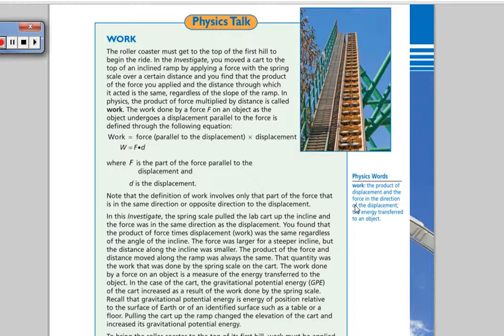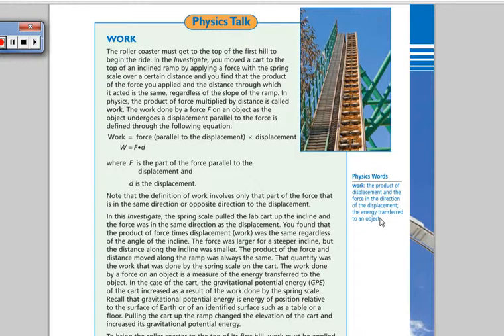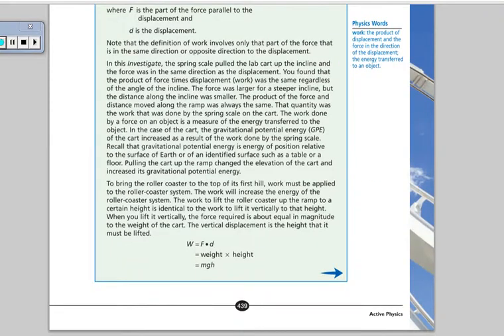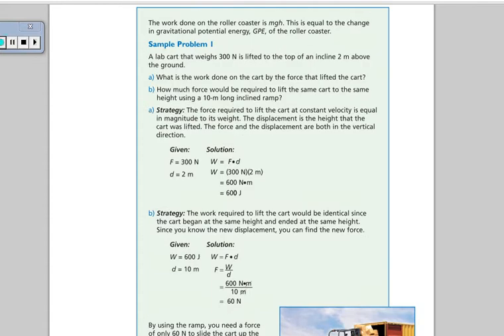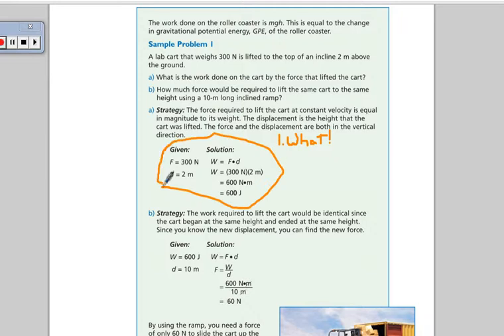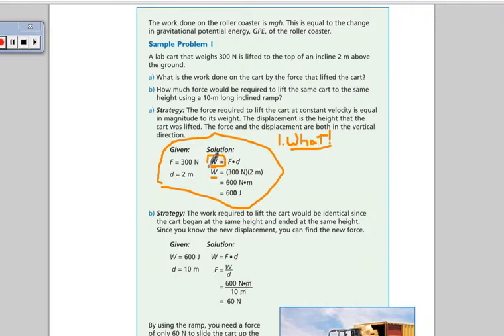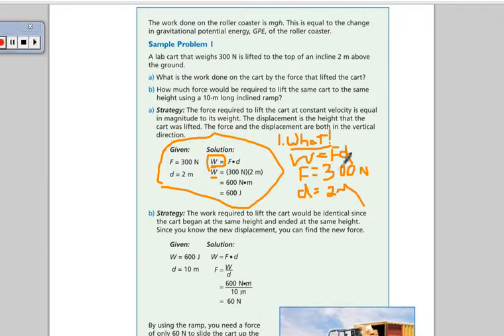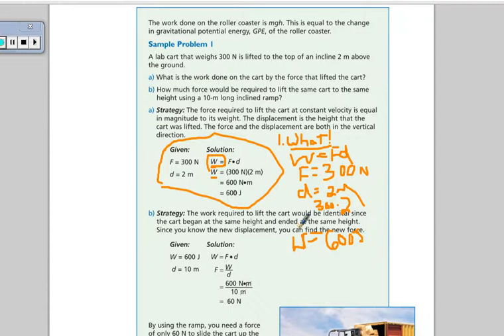Gravity and Work Lecture 3